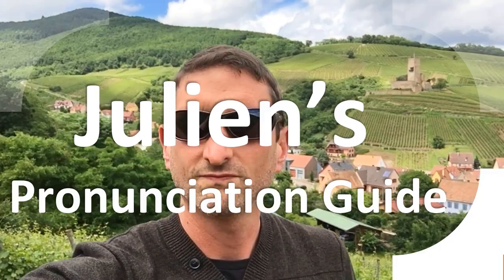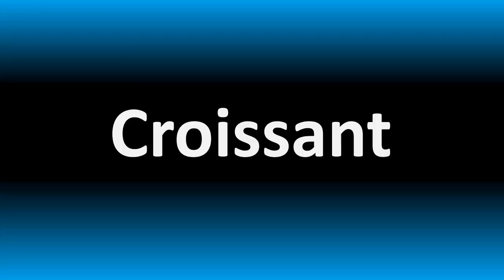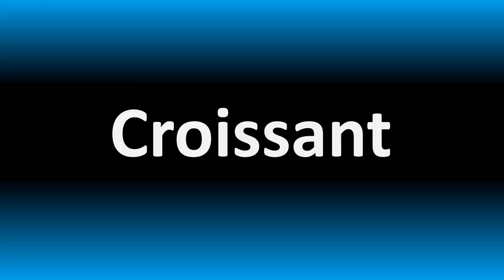How to Pronounce Pheasant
Welcome! Here you will hear How to Pronounce Pheasant i.e. the “correct” pronunciation.

You can skip the intro through the time stamps below:
00:00 - Pronunciation Intro
00:15 - How to Pronounce Pheasant